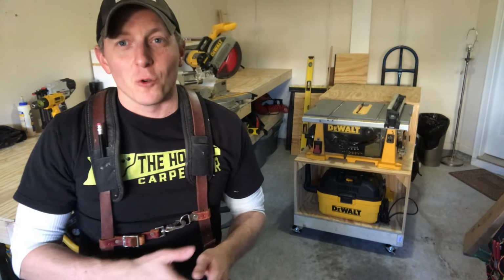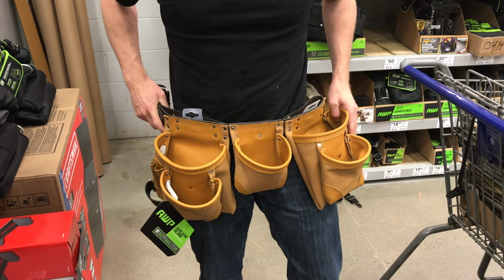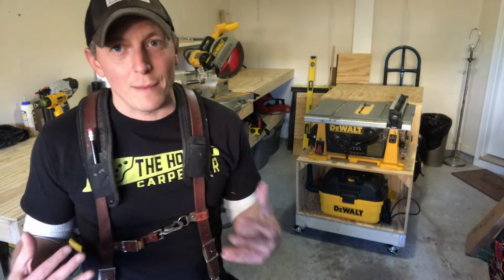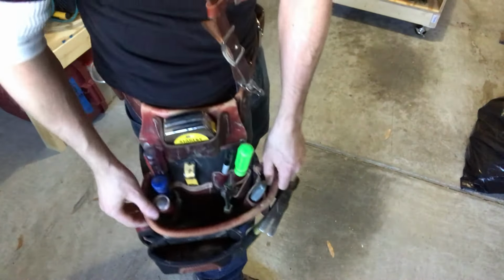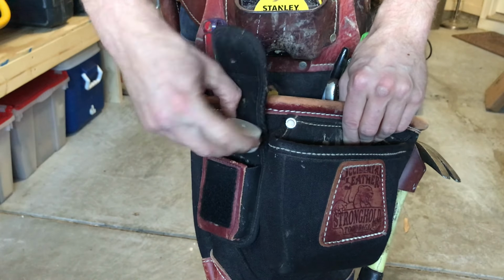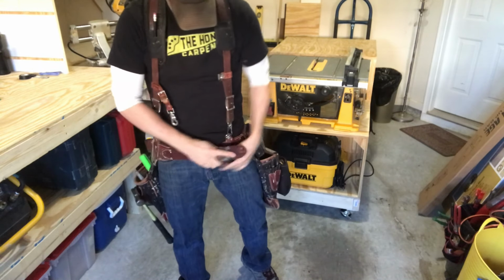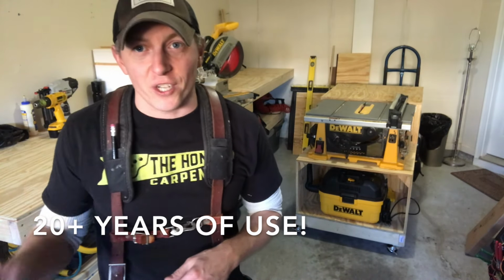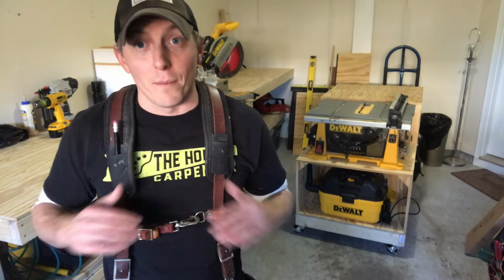THIS IS THE GREATEST TOOL BELT On The Market! (Occidental Fat Lip + Stronghold Leather Suspenders)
Occidental Fat Lip Tool Belt:
Occidental Tool Belt Harness:
(OTHER AFFORDABLE BELTS)
CLC Leather 1-Pouch Tool Belt:
Dickie's 4-Piece Carpenter's Tool Belt:
Style n Craft Pro-Framer Tool Belt:

I spent a lot of years looking for a tool belt that could suit all my  needs as a professional carpenter and contractor. Every model I tried had problems. But, eventually, I landed on the most perfect tool belt on the market: THE OCCIDENTAL FAT LIP + STRONGHOLD LEATHER SUSPENDERS!

This short video will explain why I think this tool belt is the best.

I just love this belt system, and have worn it for 6+ years now of heavy usage. I'm positive I can wear the Occidental Fat Lip tool belt for another two decades if need be. Here are some comparisons to other available tool belts.

LEATHER APRON TOOL BELTS:
These cheaper models are very good for a new carpenter. They're cheap and durable. BUT, I've never liked the lack of organization, and tools tend to poke you in the stomach when you bend over or kneel down.

INDIVIDUAL "PANEER" POUCHES:
These tool belt systems are far more versatile. You can hand varying pouches from a standard 3" or 4" belt to create a customized system. Tool belt pouches are worn on the hips instead of beneath your stomach. They are usually made of leather or nylon, and numerous manufacturers produce them these days. I just couldn't find good suspenders/harness for many of these models, though, and the nylon pouches were not durable enough for me.

THE GREATEST TOOL BELT ON THE MARKET: OCCIDENTAL FAT LIP + STRONGHOLD LEATHER SUSPENDERS:

Occidental Leather makes the most superior tool belts on the market. They are hand-crafted in Northern California. The Fat Lip system is, in my opinion, their greatest model. It is a blend of leather and ballistic nylon.

The Fat Lip system contains numerous loops, hooks, pouches and molded pockets to carry an extraordinary variety of tools and fasteners. I especially like the molded leather tape measure holster.

The Stronghold leather suspenders are the best tool belt harness available as far as I'm concerned. They conform to your body over time and make the Fat Lip system feel extremely comfortable most of the work day.

If you're serious about tool belt usage, I truly don't believe that there is a better system on the market than the Occidental Fat Lip System plus Stronghold Leather Suspenders. Check them out yourself!

Also, be sure to visit us at The Honest Carpenter Website!